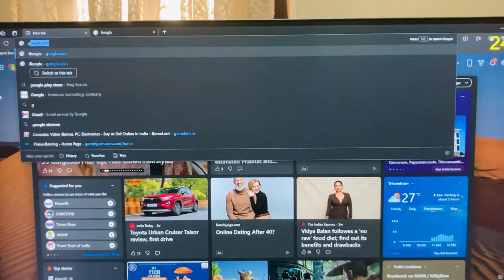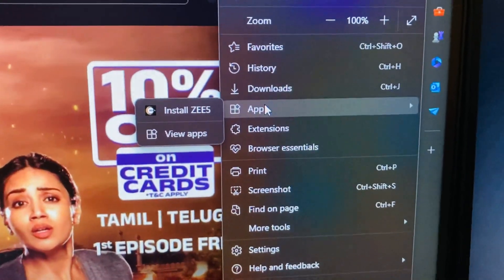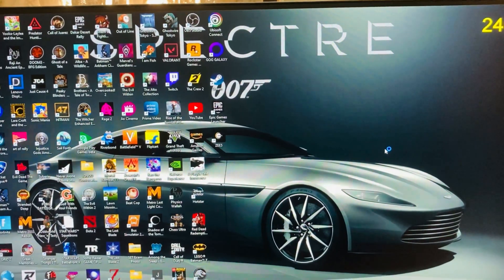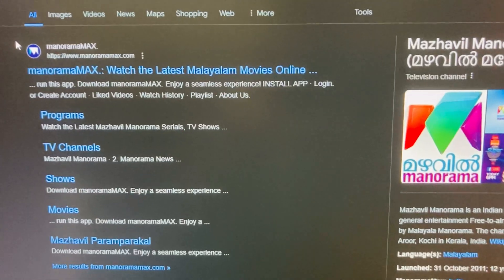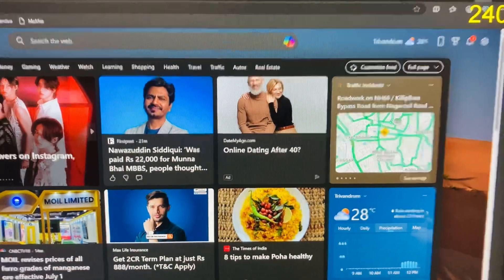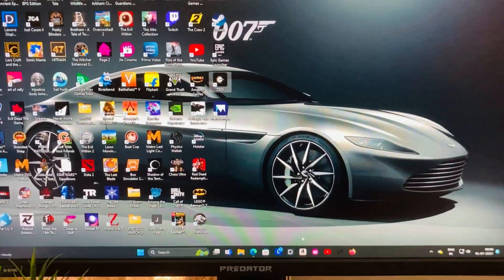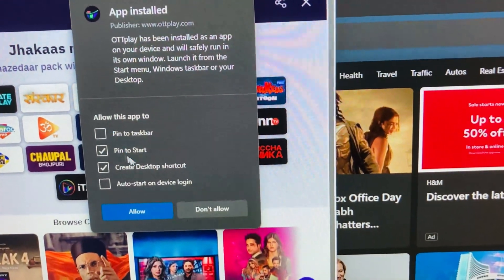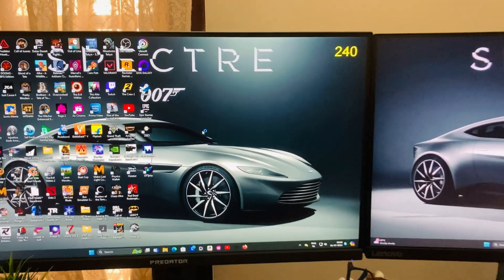How to Install OTT Apps in your PC !!!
1) LG Ultragear 27 inch 2K 144Hz Monitor Amzn Buy
2) Lenovo Legion 25 inch 240Hz Monitor Amzn Buy Link (16k)
3) LG Ultragear 24 inch 144hz Monitor Amzn Buy Link (12k)
4) Lenovo G24 24 inch 165Hz Monitor Amzn Buy Link (12.5k)
5) LG Ultragear 27 inch 144Hz Monitor Amzn Buy Link (16k)